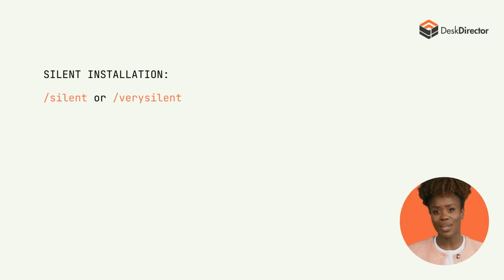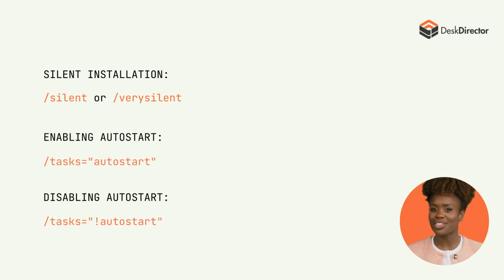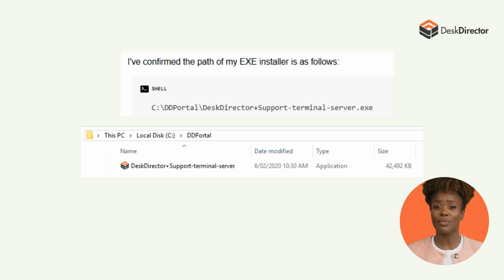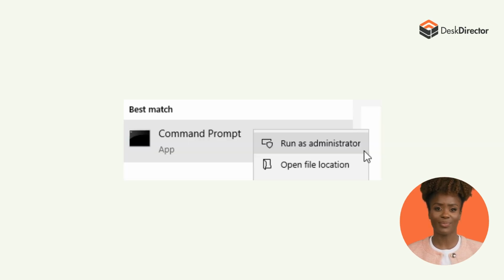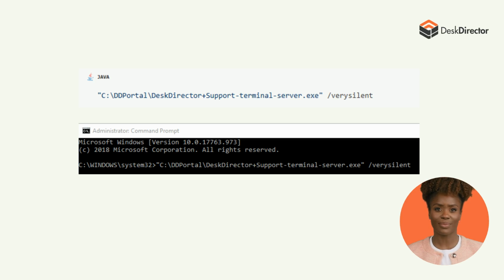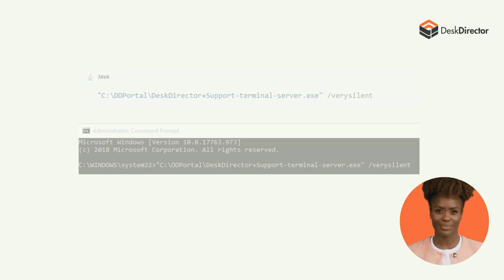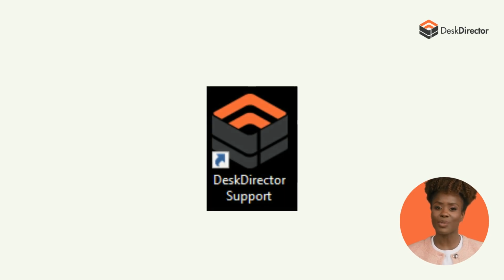OMW - Installing Legacy Desktop Portal v4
Welcome to One Minute Wednesdays. Learn how to install the legacy Desktop Portal v4 for DeskDirector. This video covers system requirements, installation steps, command line settings, and updating protocols for a seamless deployment.